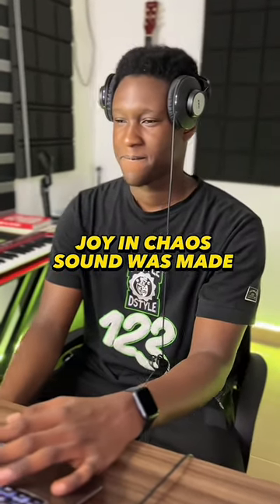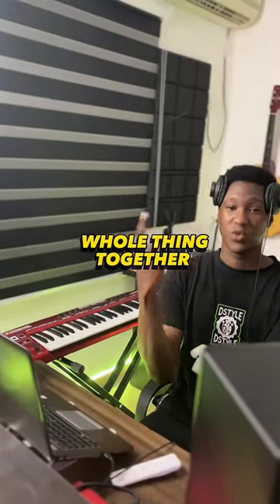How the joy in chaos sound was made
A quick breakdown of how the joy in chaos sound was made 😅, main song by @codycarnes @maverickcitymusic